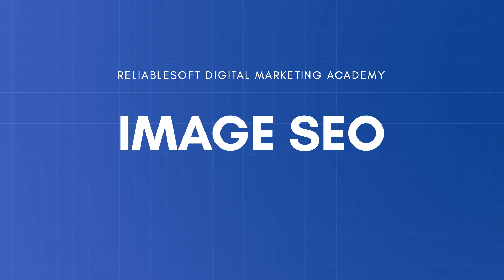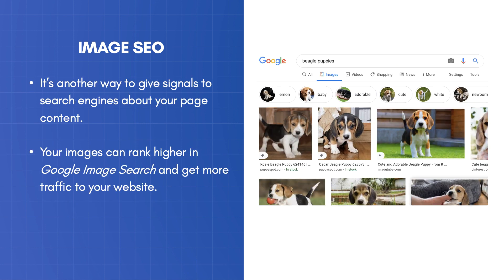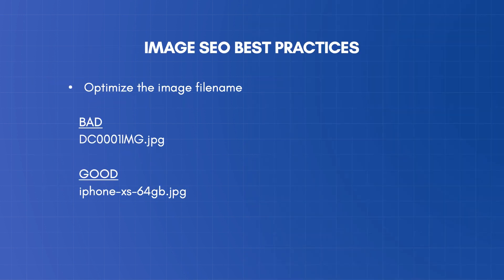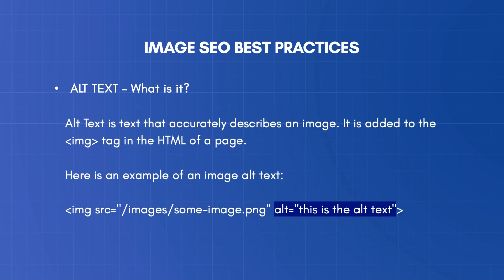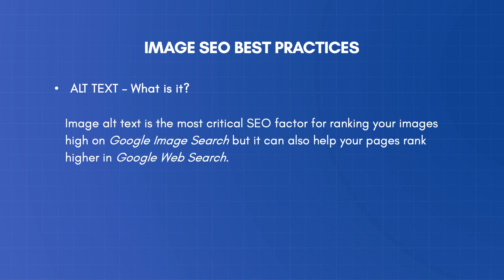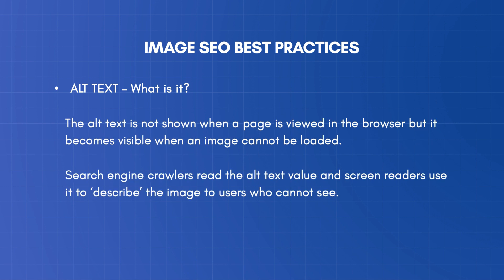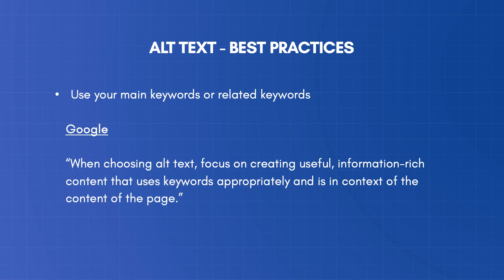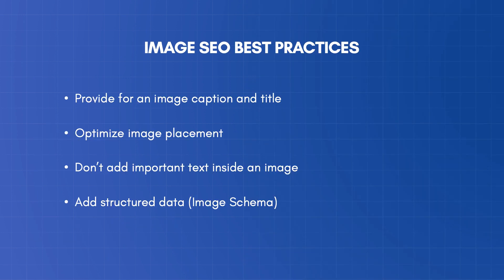Image SEO Optimization (Including Alt Text)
👍 In this video, you'll learn how to optimize your images for SEO, step-by-step.

By the end of this video, you'll know how to use image SEO to rank your images higher on Google Web Search and Google Image Search.

You'll also learn what is the image alt text, why is the most important element of image SEO, and how to fully optimize it.

⏰TIMESTAMPS⏰
00:00 - Intro
01:15 - Image SEO Best Practices
02:18 - Image ALT Text
03:08 - ALT Text SEO Optimization